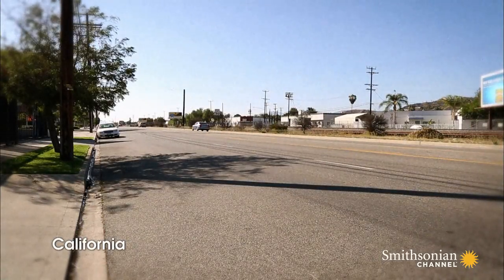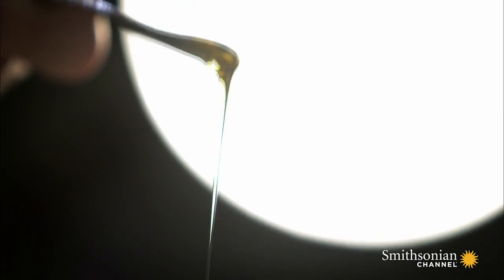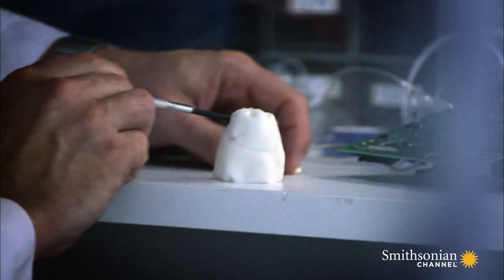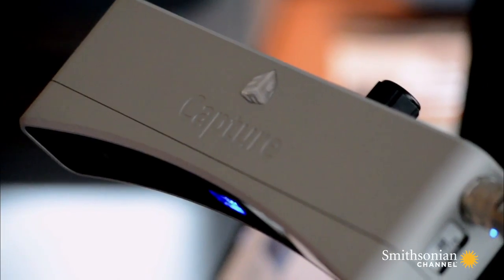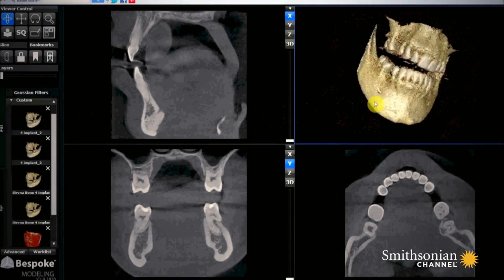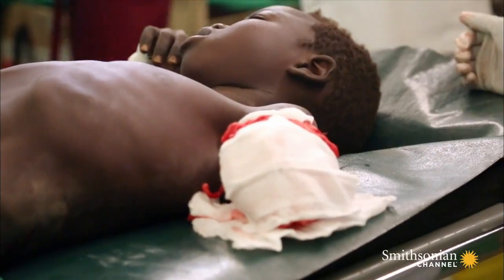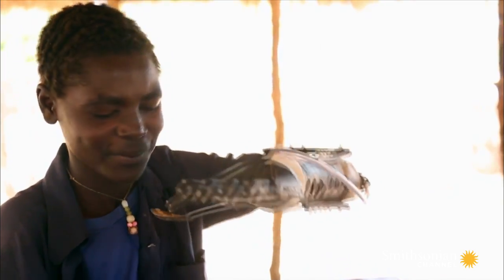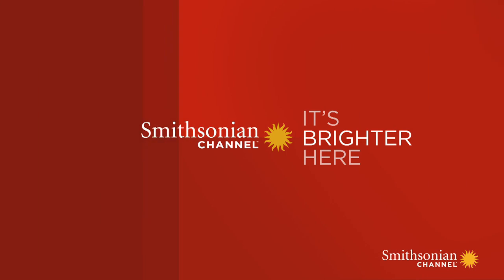How the 3D Printer is Shaking up the Medical World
The applications of 3D printing are nearly endless - but it's in the medical world where they're making a huge difference. The story of this 12-year-old boy from South Sudan shows us how.